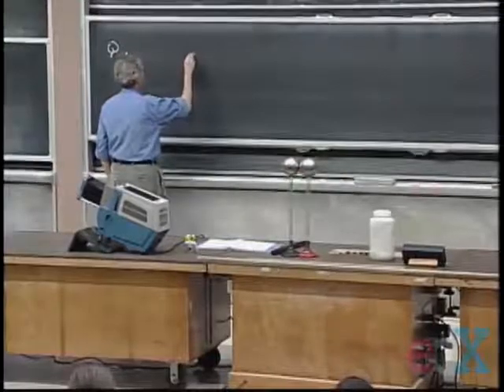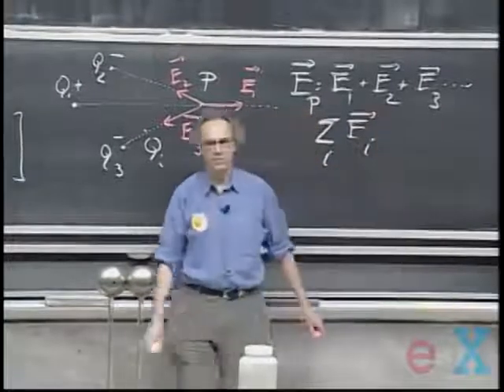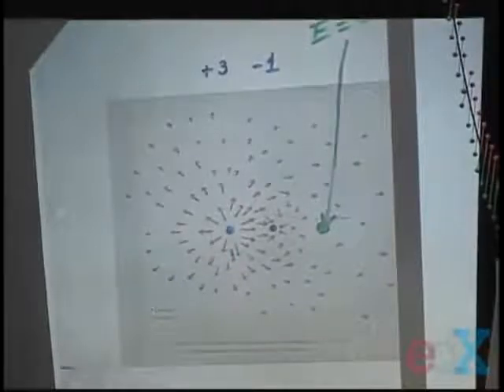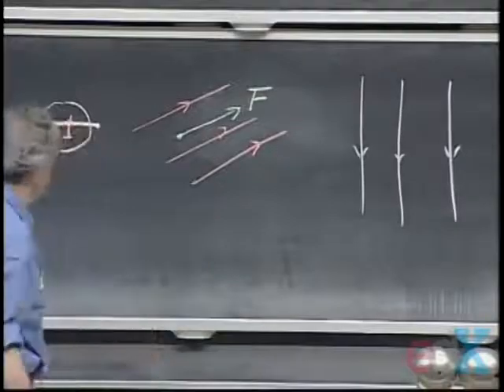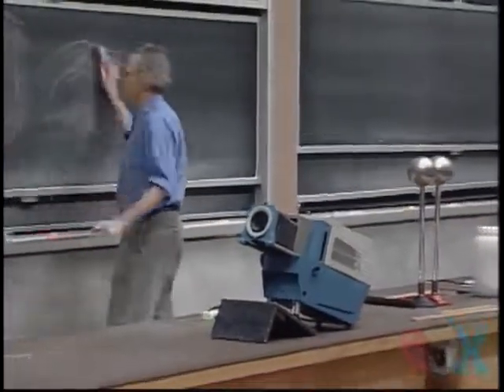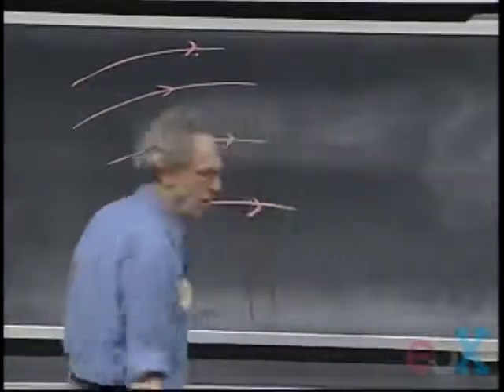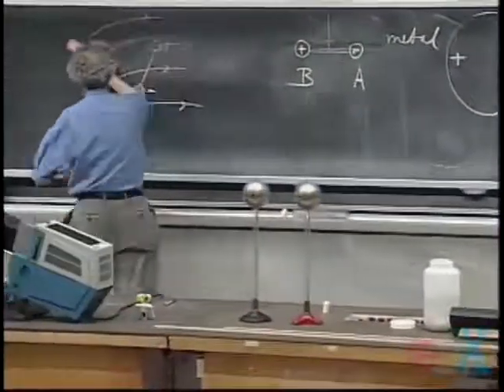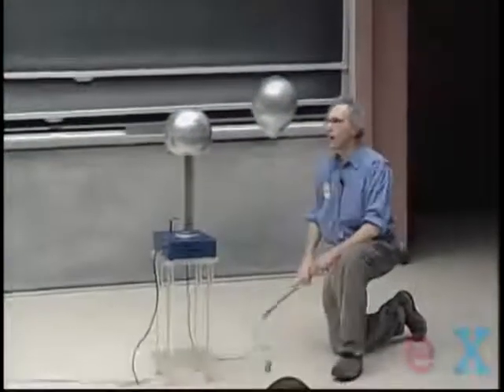Lecture 2 Líneas de campo Eléctrico, Superposición, Carga por Inducción, Dipolos inducidos HD